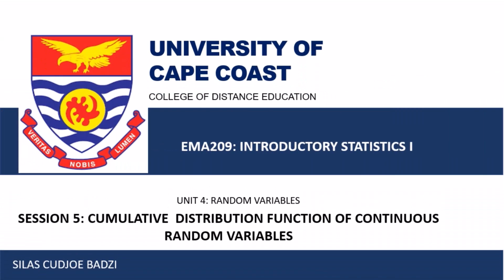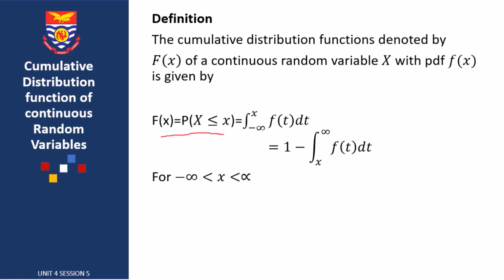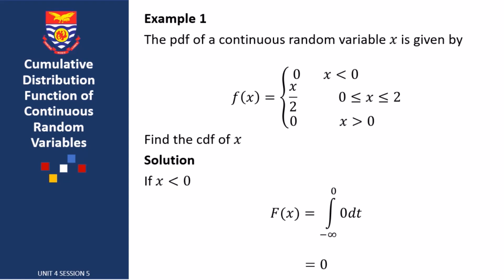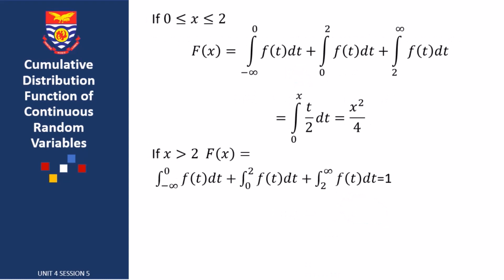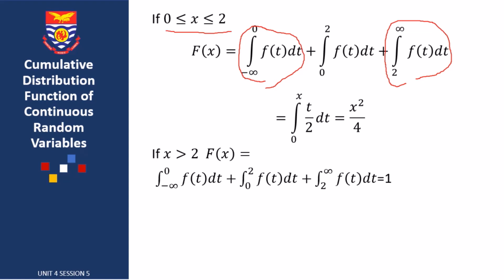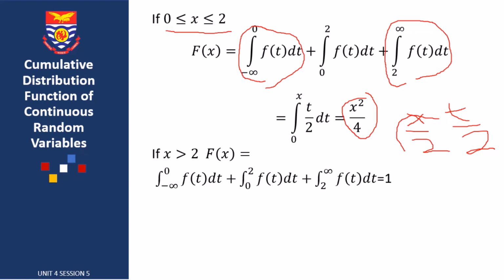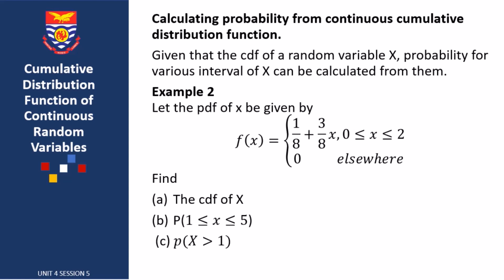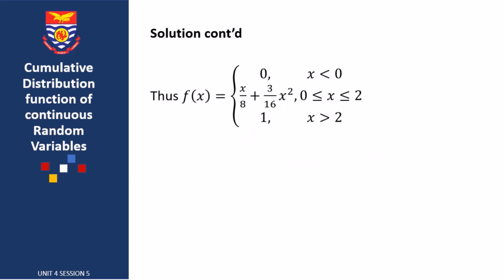Introductory Statistics I Unit 4 Session 5